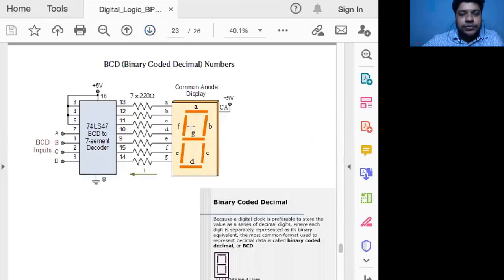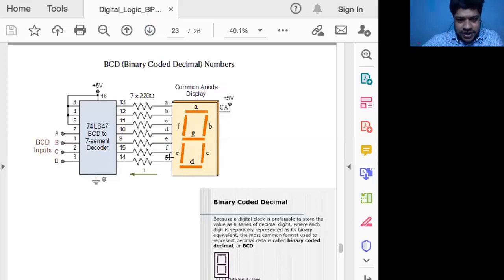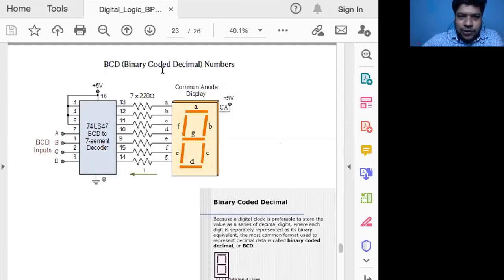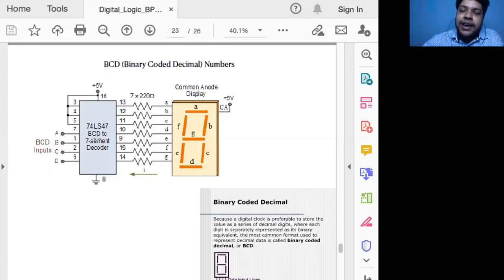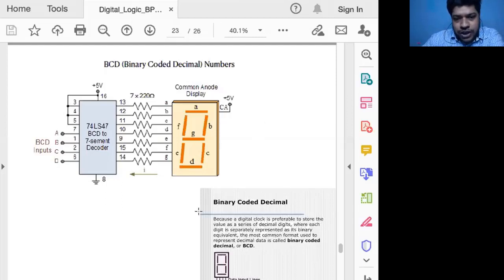Digital Electronics | Lecture 16 | Binary Coded Decimal Numbers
Join telegram group for complete course
Binary Coded Decimal (BCD) is a system of representing decimal numbers in binary form. In BCD, each decimal digit is represented by a 4-bit binary code, with each bit in the code corresponding to a power of 2.

Here, each group of four bits represents one decimal digit. The leftmost group (0001) represents 1, the middle group (0010) represents 2, and the rightmost group (0011) represents 3.

BCD is often used in electronic systems that require high precision decimal arithmetic, such as calculators, digital clocks, and financial applications. One advantage of using BCD is that it allows decimal arithmetic to be performed using standard binary arithmetic operations, such as addition and subtraction. However, BCD requires more storage space than other binary number systems, such as binary or hexadecimal, since it uses four bits per decimal digit rather than one bit per binary digit.